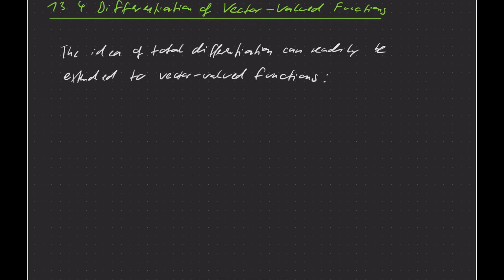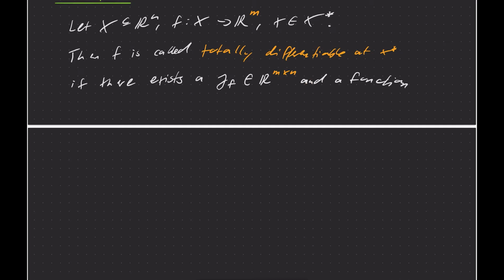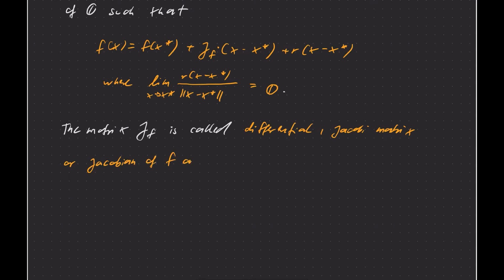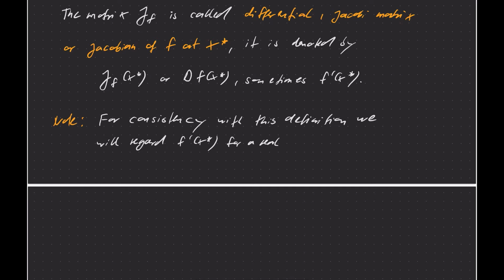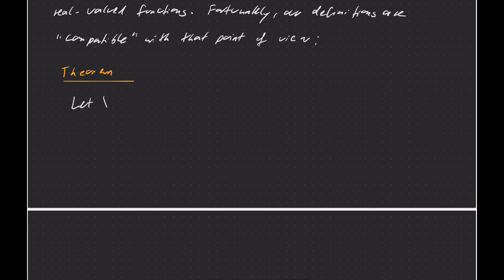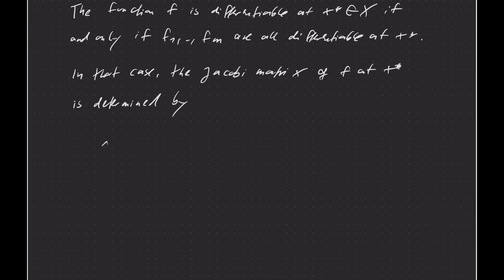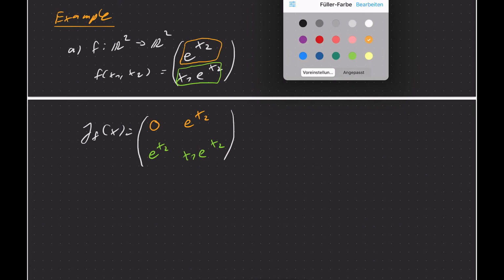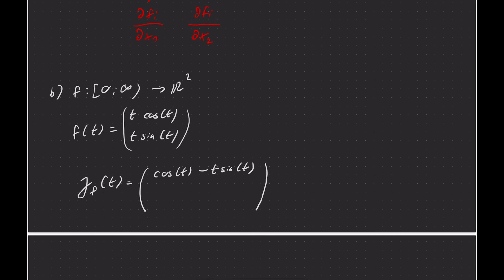MA9714: 25 - Differentiation of Vector Valued Functions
An extension of the concept of total differentiability to vector-valued functions.